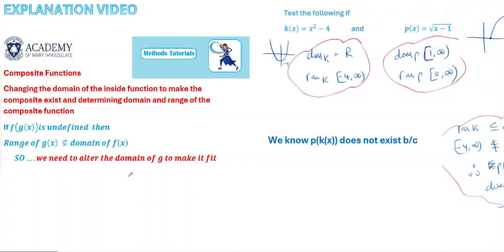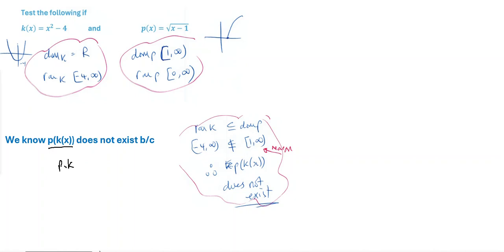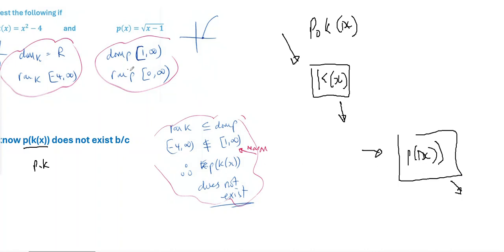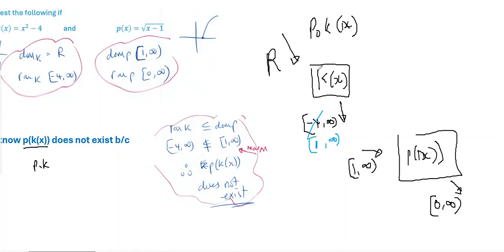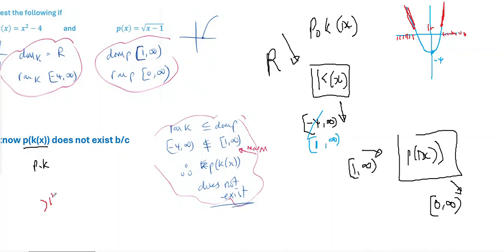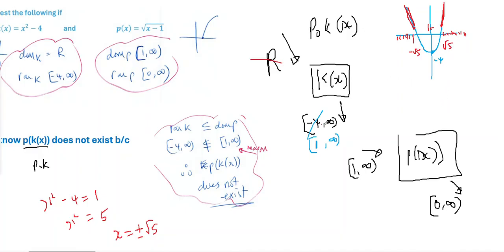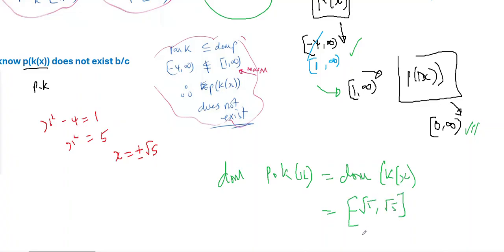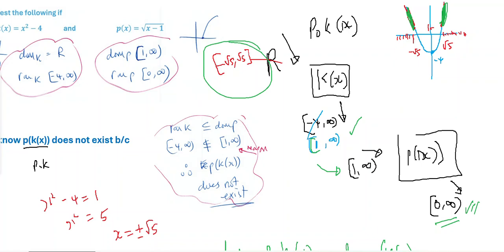mm34 Changing Domain Explanation Tutorial